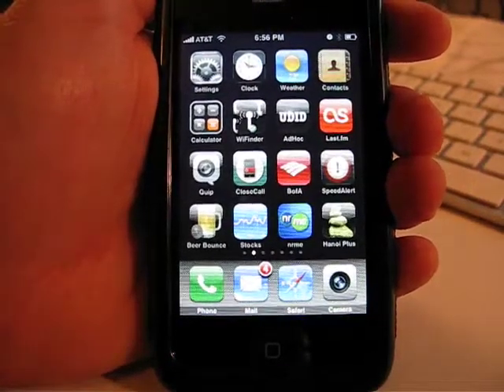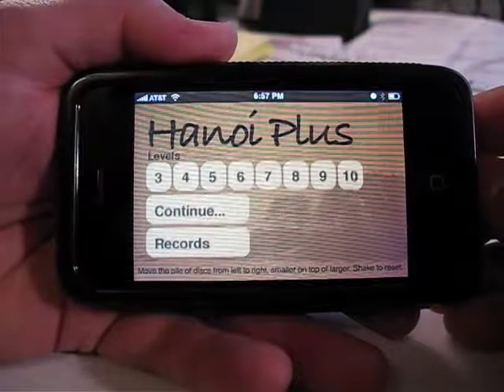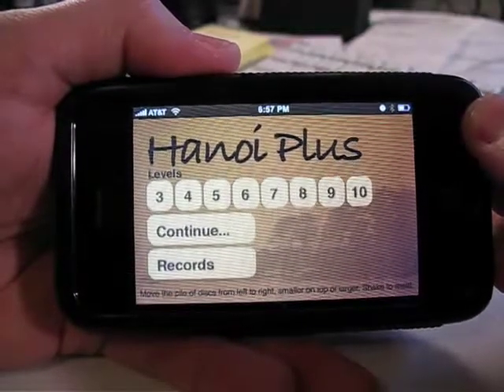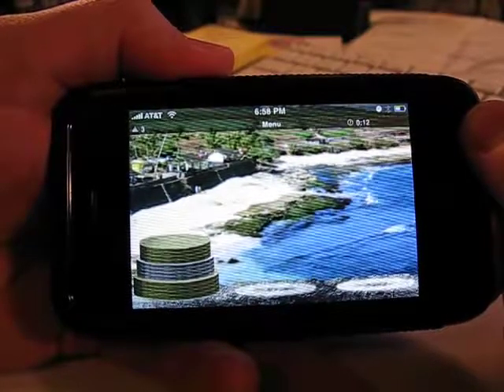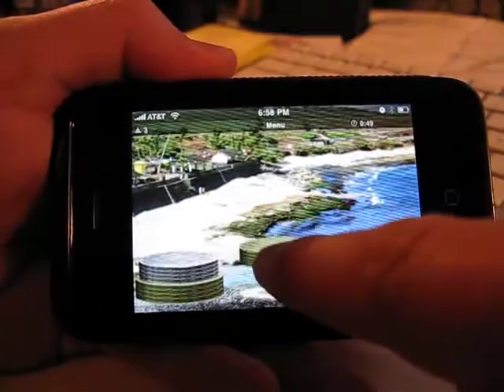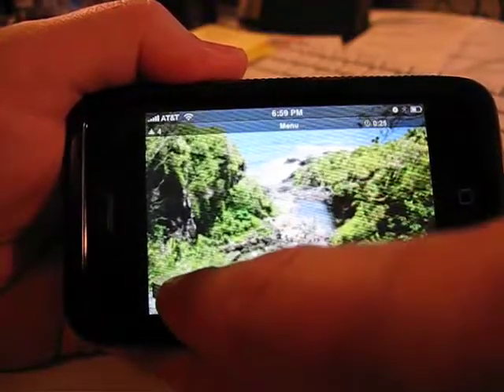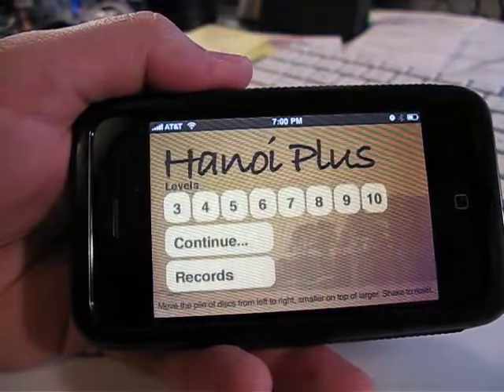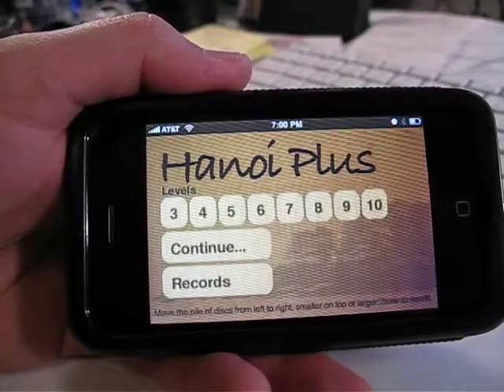Hanoi Plus iPhone App Review